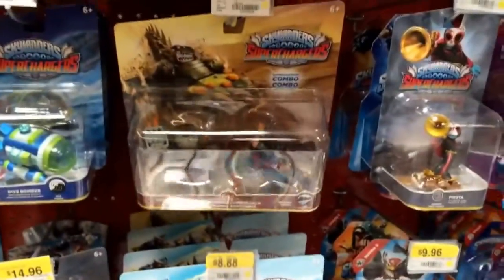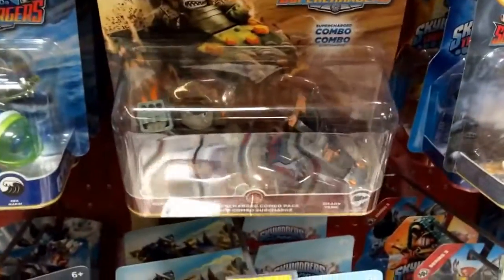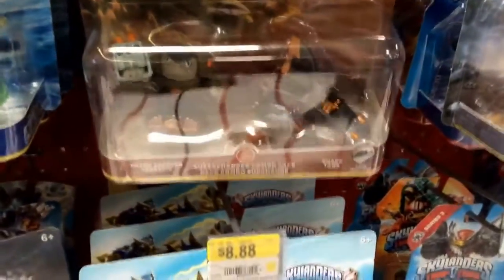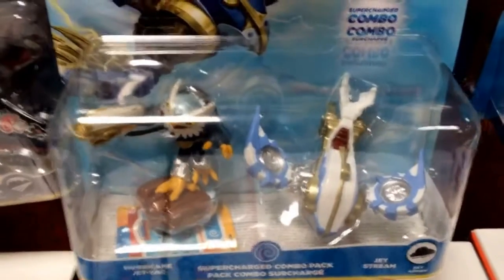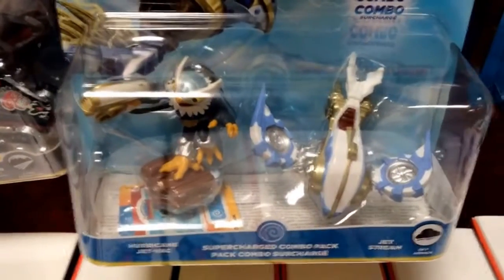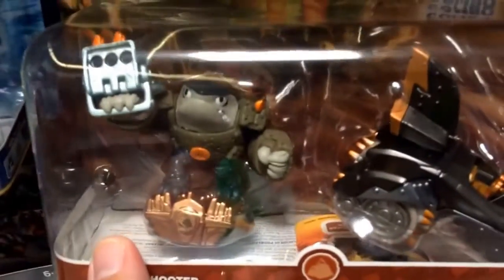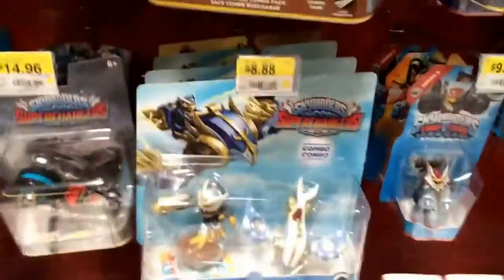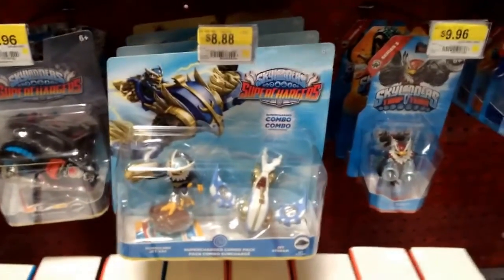Skylanders SuperChargers Combo packs-- WALMART 9-24-15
Hey guys. Did a little Skylander Hunting on my lunch break while picking up a few craft items for my daughters school project & ran across these. Steve: still no nightfall!! Lol

If you like this vid & or your a Skylander Fan. please feel free to

Show Some Love!!      Click the Like Button